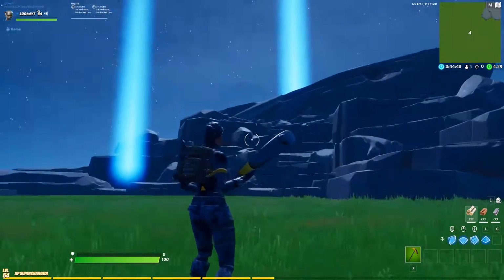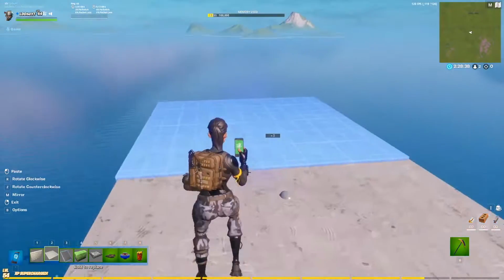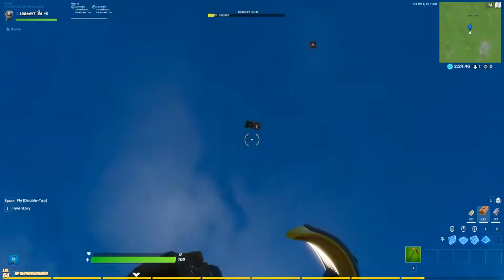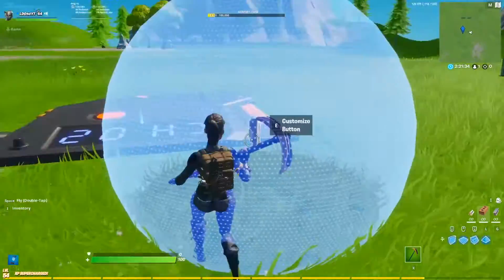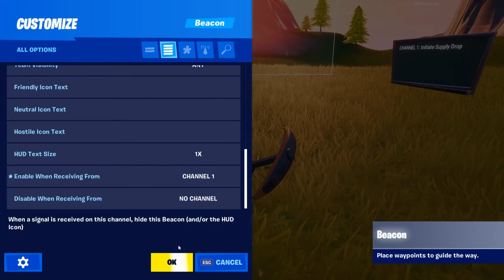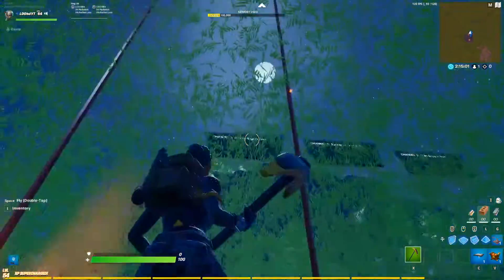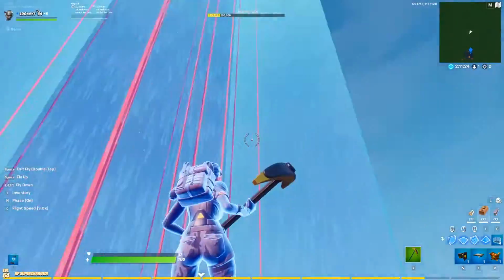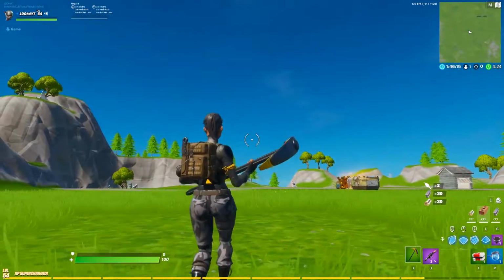how to create working/falling supply drops in fortnite creative...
Leave a like :p
Support a Creator Code: LDOHDYT

PLEASE USE SUPPORT A CREATOR CODE LDOHDYT IN THE ITEM SHOP FOR SHOUTOUT!